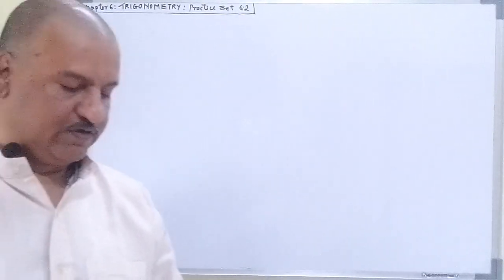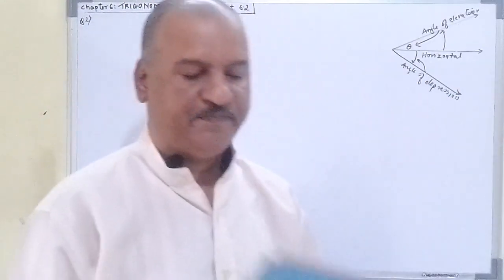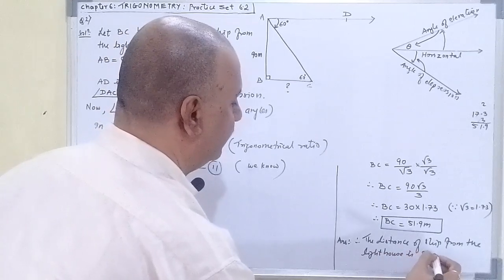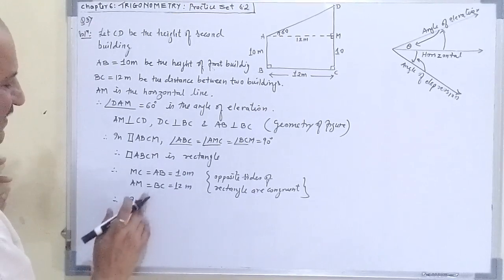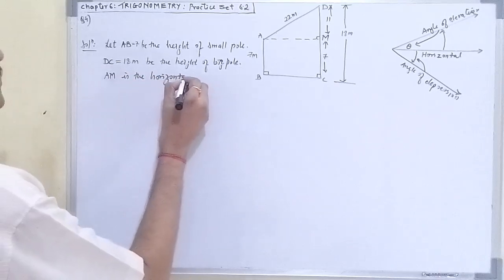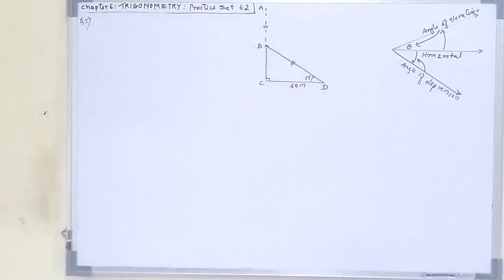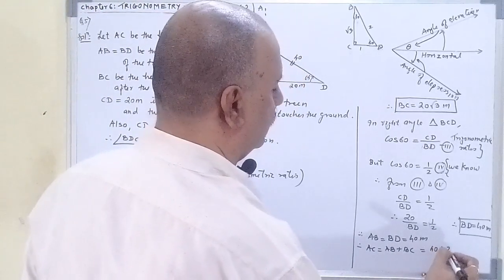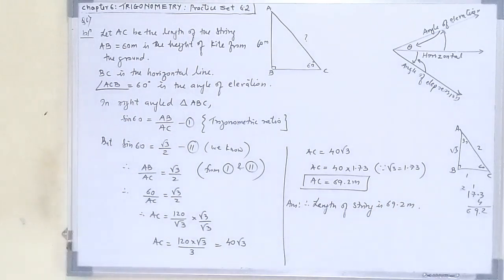Trigonometry Chapter 6 Practice Set 6.2 SSC Maths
This Video Explains Geometry Trigonometry Chapter 6 Practice Set 6.2. SSC Board Maths